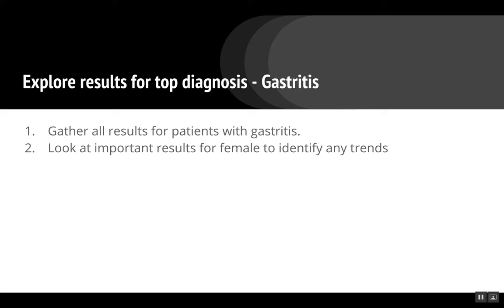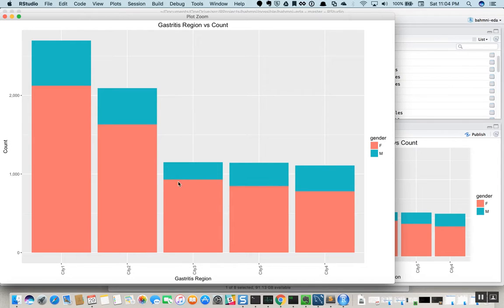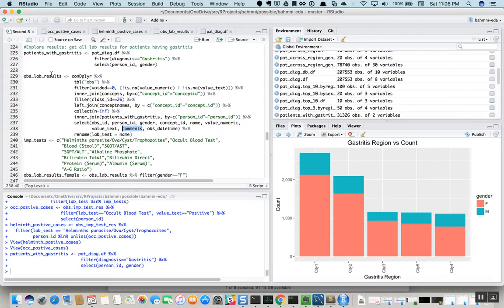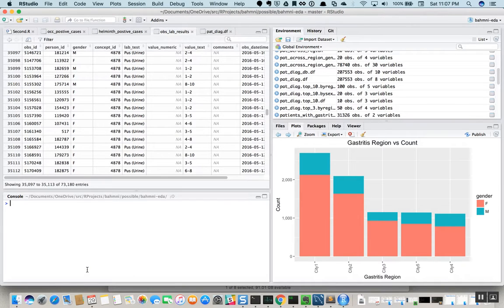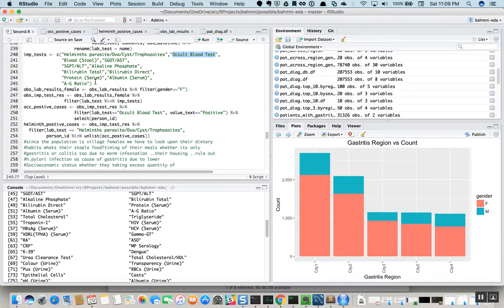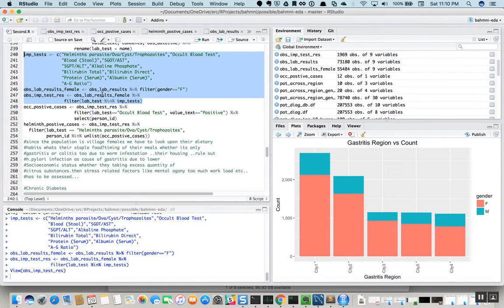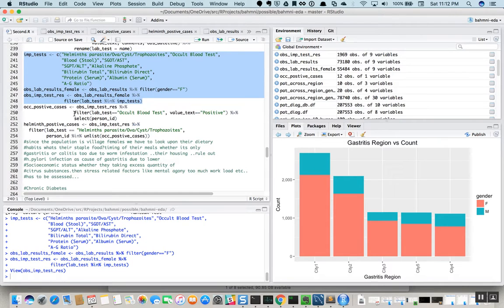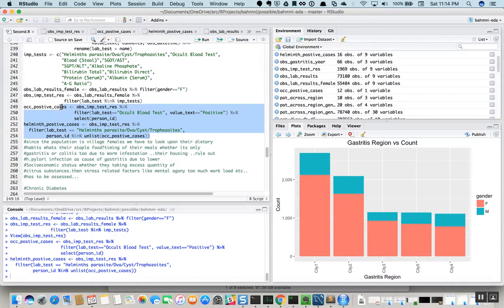Exploratory Data Analysis of Bahmni with R (Part7: Explore Gastritis Results)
In this multi-part series, Karrtik Iyer from Bahmni team explains how to use R for exploratory data analysis of Bahmni Data.

This is PART 7.  Explore Gastritis Results